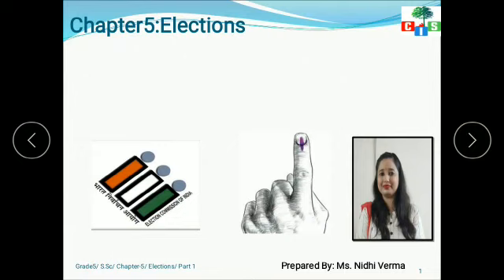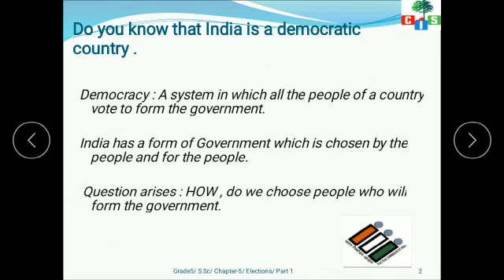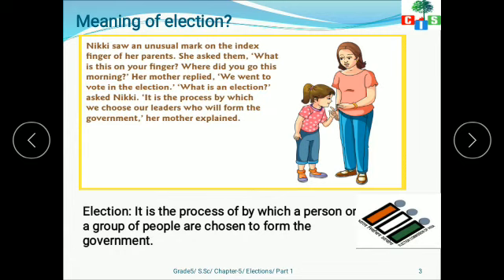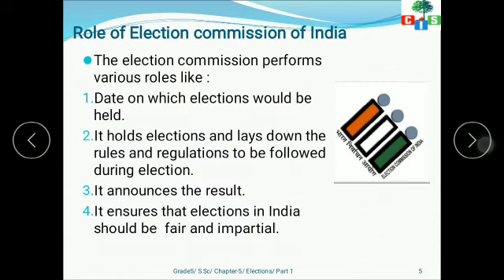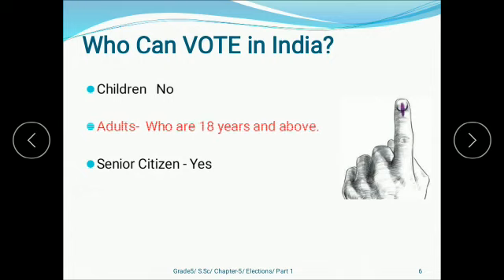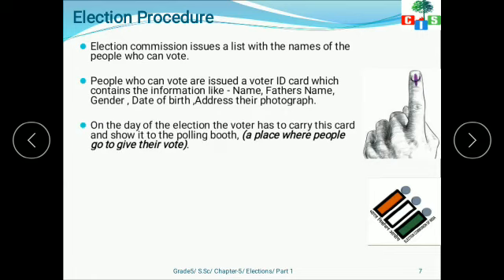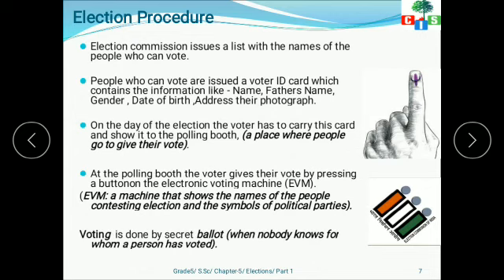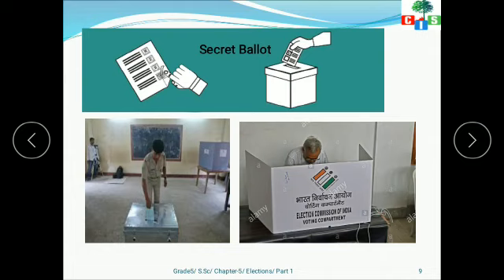Grade 5 : S.Sc. : Ch.5 :- Elections (Part 1)